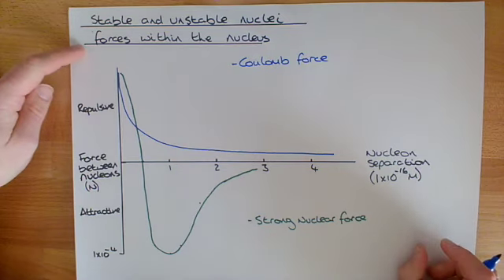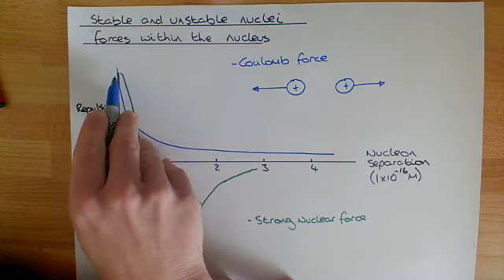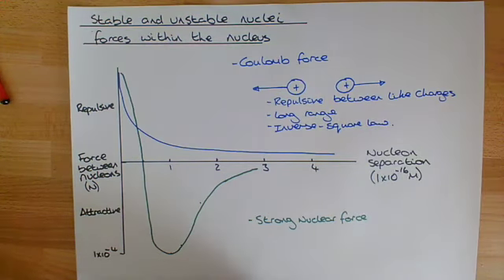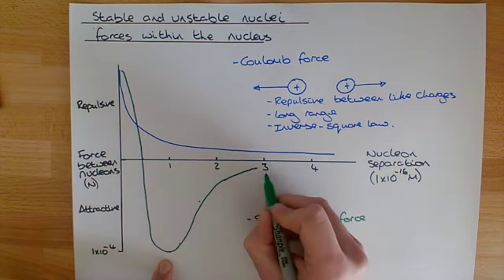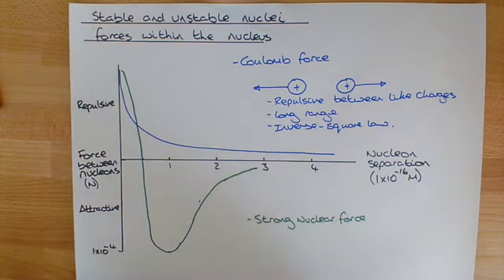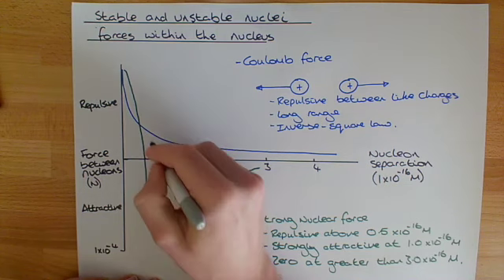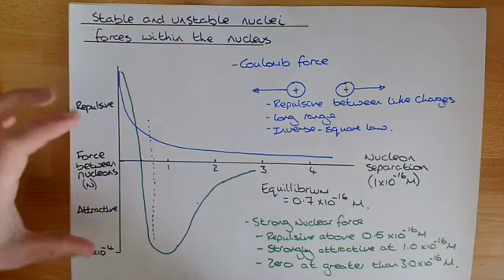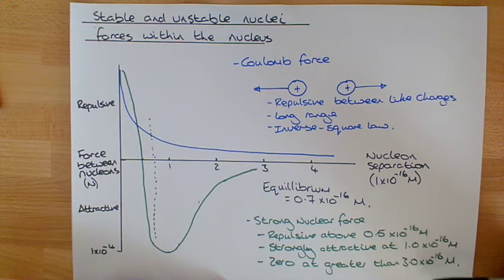Stable and unstable nuclei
Description of the strong nuclear interaction and relationship with the coulomb force